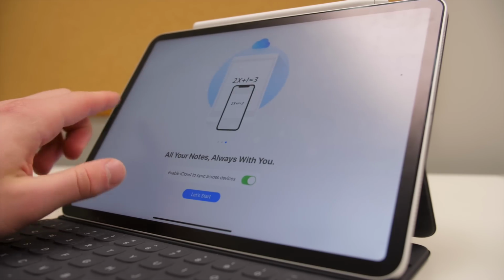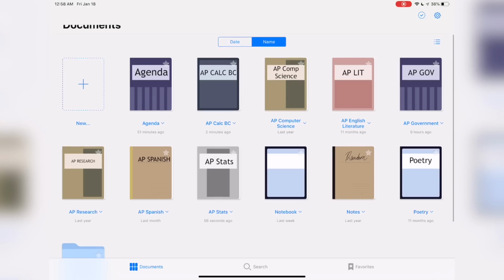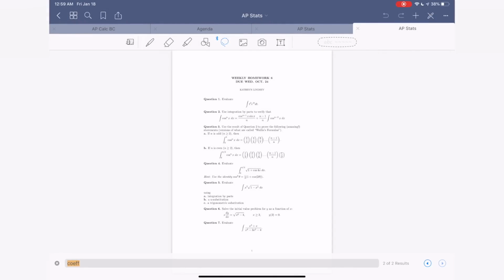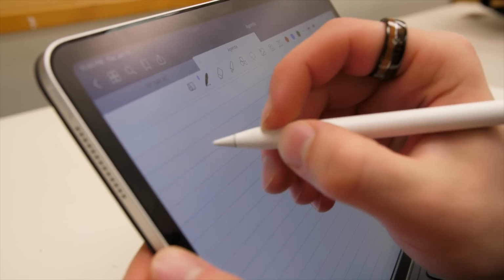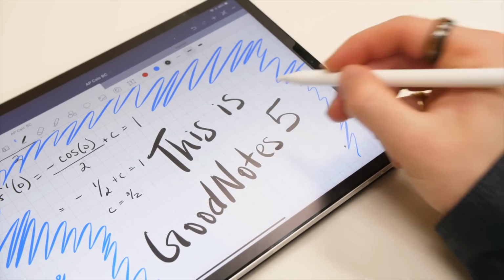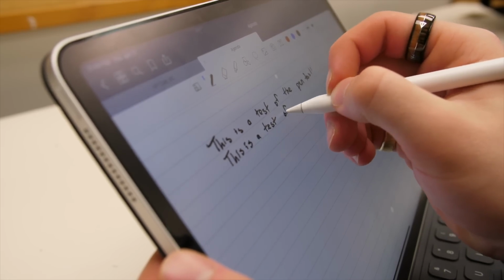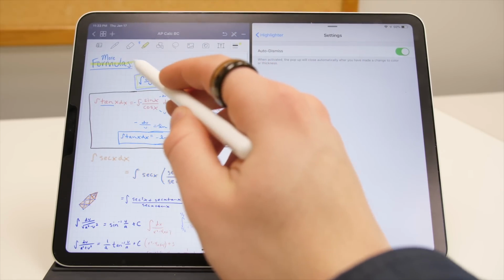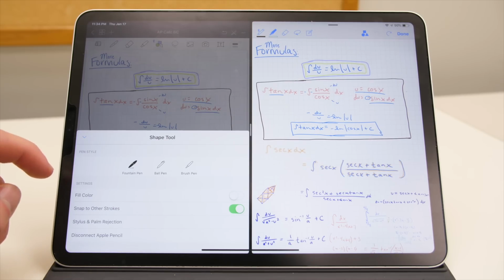GoodNotes 5 vs GoodNotes 4: Changes and Improvements!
Is this the new best iPad (Pro) note-taking application with your Apple Pencil (2)? Let me know if you want to see a comparison with Notability!

Camera I use: Amazon
New favorite lens for it: Amazon
Other great lens: Amazon
^But you need this adapter: Amazon
BEST affordable lens: Amazon
Microphone I use: Amazon
Mic stand/boom pole: Amazon
Lighting Kit: Amazon
Awesome portable audio recorder: Amazon